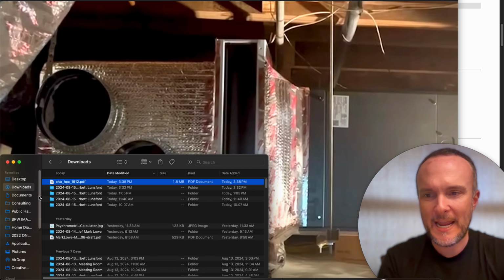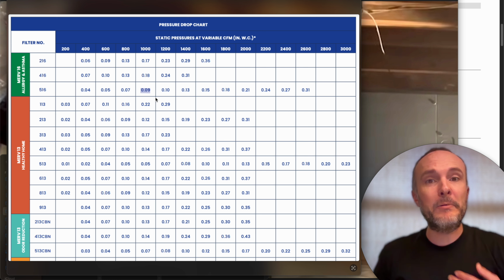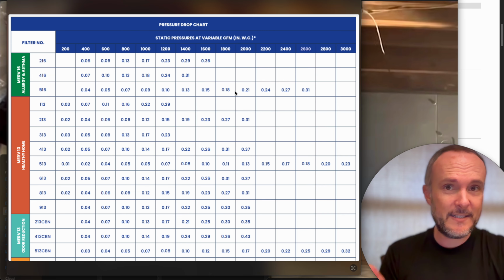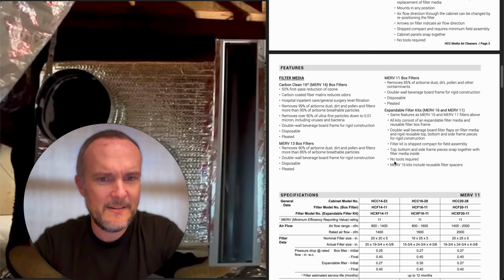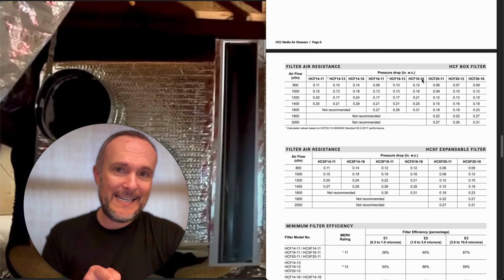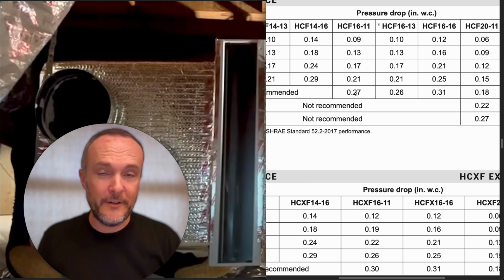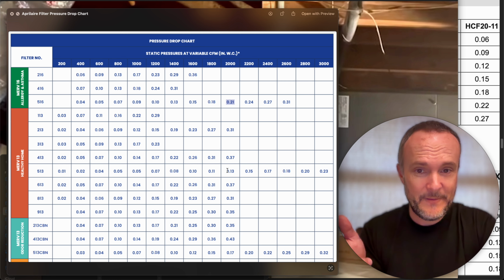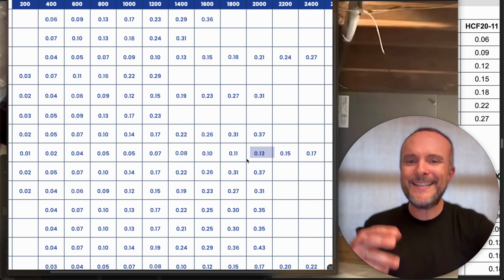Home Air Filtration: HVAC Filters for Healthy Air AND Ideal Airflow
Saw a 'big' 5" thick filter installed on a client's home, but you might be surprised to know it won't work on their system. Here's how to evaluate what specific filtration system to put on your home's HVAC. That Aprilaire 2516 I show in the video is only $250 and comes with MERV 16 included, fyi. Do your research and make sure your healthy air doesn't hurt your HVAC's air handler.